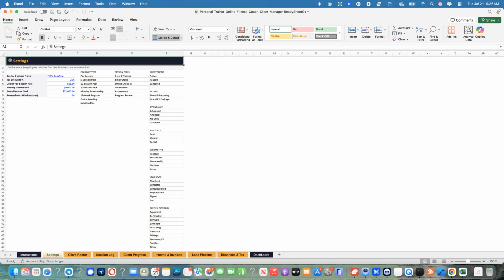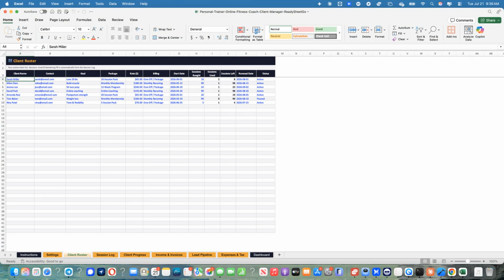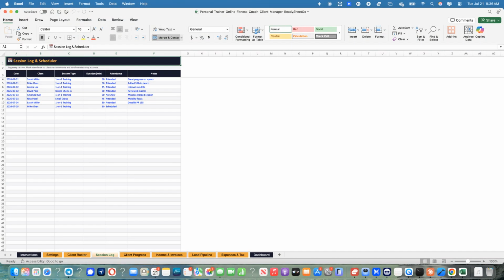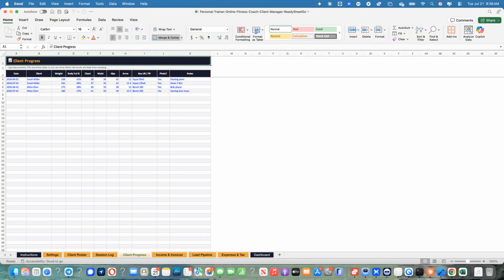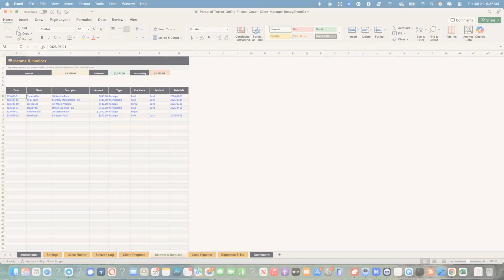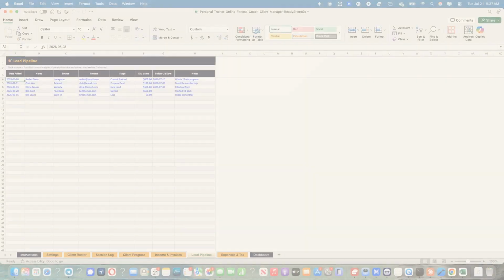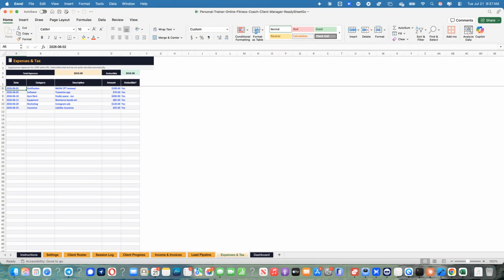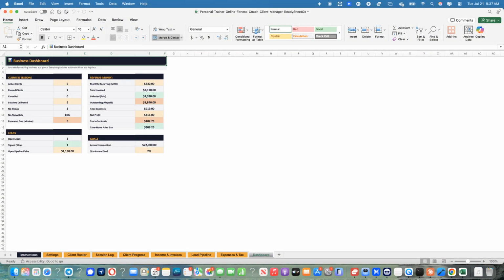Personal Trainer & Online Coach Client Manager — Full Walkthrough Tutorial (Excel & Google Sheets)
Hey there! If you're coaching clients and tracking sessions in your notes app, this puts the whole business in one spreadsheet — clients, sessions, progress, invoices and tax. Let me show you how it works.